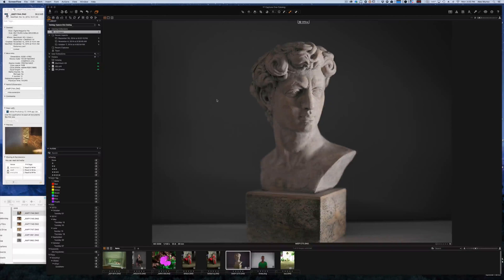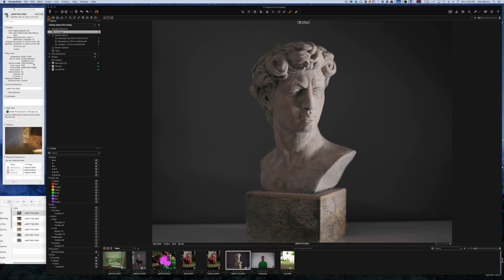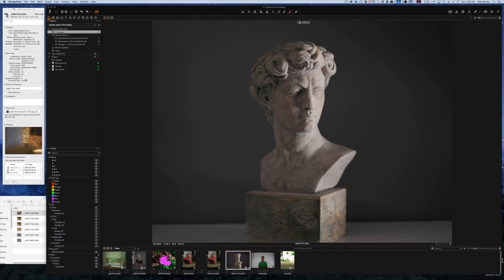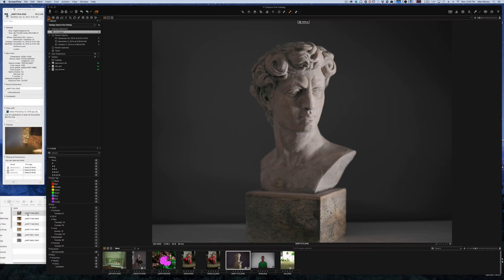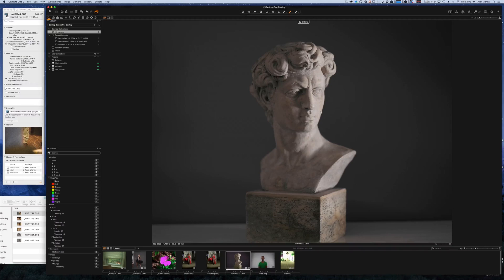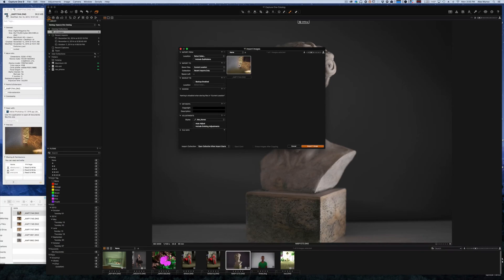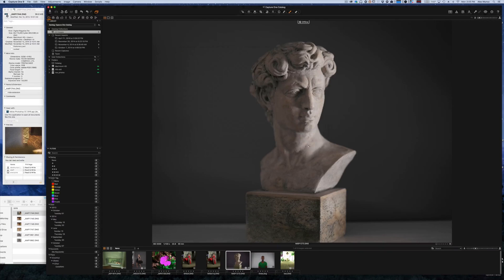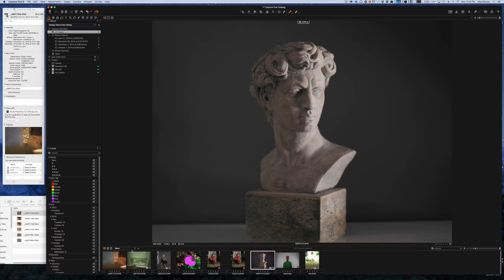capturefix fast is here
CaptureFix has been the only solution to get your Pentax 645Z files into CaptureOne. With several thousand installations worldwide I have recently released CaptureFix Pro, which significantly speeds up the process of getting Files into CaptureOne, and as promised, I have been working on something even better.

The new CaptureFix Fast skips processing altogether and fixes your CaptureOne version. It really is a one-click operation, and leaves you with a CaptureOne version that imports 645Z and 645D files natively.

This solution may not be for everyone, so I will continue to offer CaptureFix Pro, and you can decide which software you want to use. Both programs, CaptureFix Pro and Fast will ship together from hereon. If you have already gotten CaptureFixPro, you will receive an email with update instructions shortly.